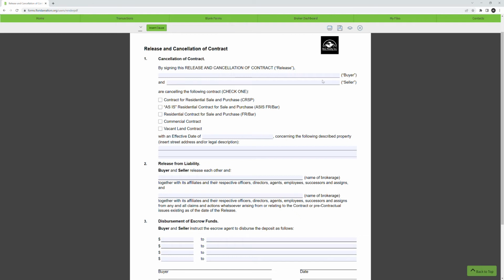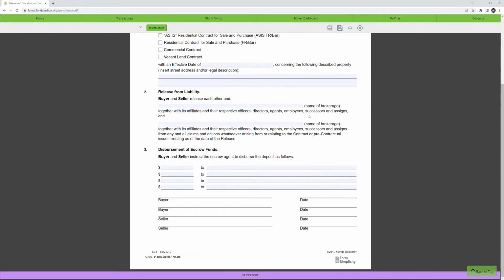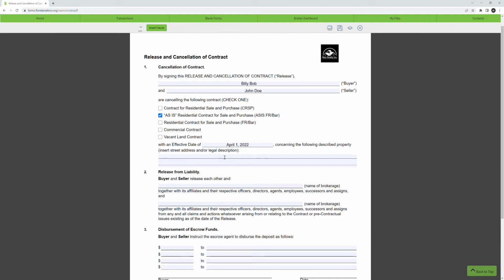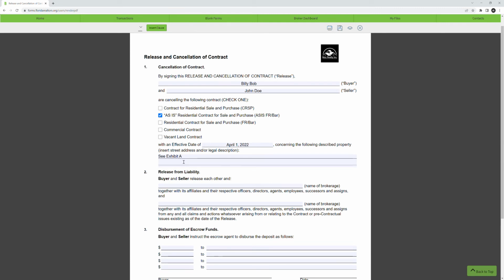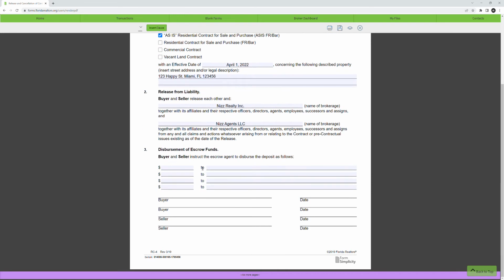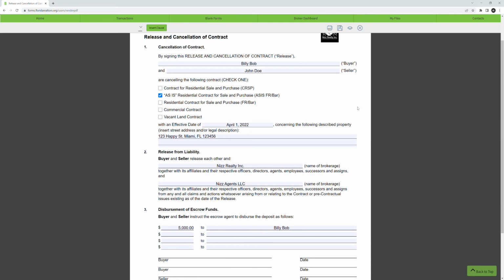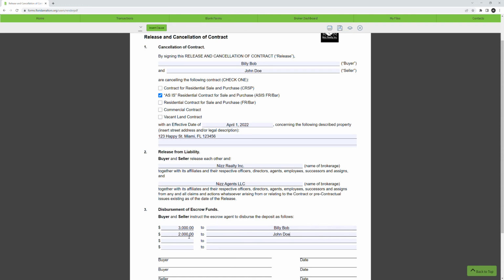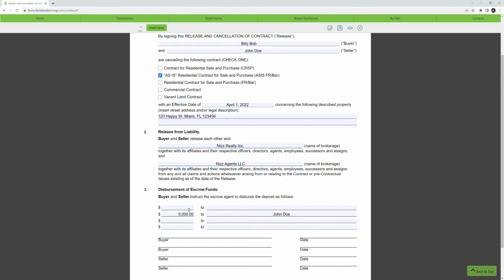Release and Cancellation of Contract Residential, Commercial, Vacant Land, Nizz Realty Inc. Tutorial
This is a tutorial video on how Nizz Realty Inc. suggests Realtors draft the Release and Cancellation of Contract document. You may use this document for Residential, Commercial, and Vacant Land contracts. This document is used when you want to cancel a contract and release all involved parties from the terms of the contract. This video is Nizz Realty Inc.'s professional advice and opinion on how we suggest drafting this particular document. This video is discussing Florida real estate contracts.

• 2 Plans to choose from. You decide your favorite

• Monthly plan - $69 month & $69 per transaction

• Annual plan - $99 annually & $399 per transaction

• 24/7 Broker advice

• Prompt response (Zero Waiting)

• Immediate document processing

• Virtual training & coaching sessions

• Paid at closing

• MLS access

• E/O Insurance